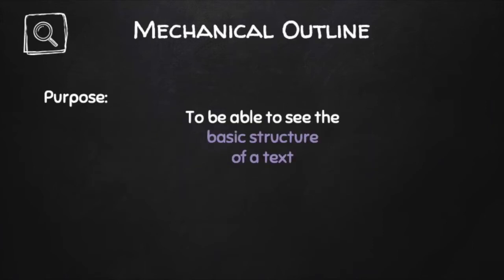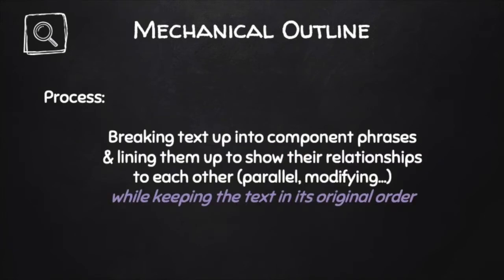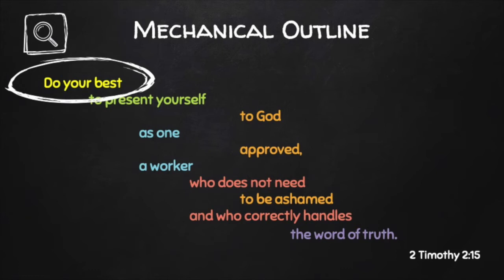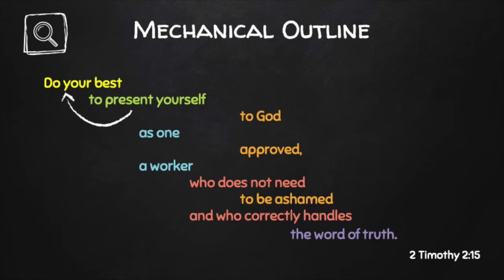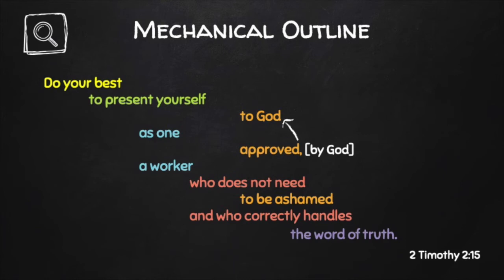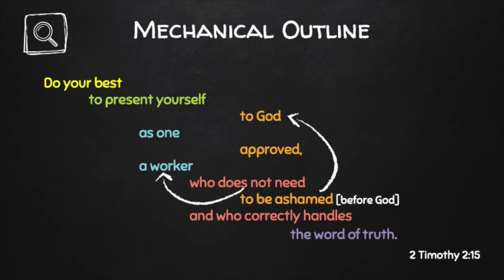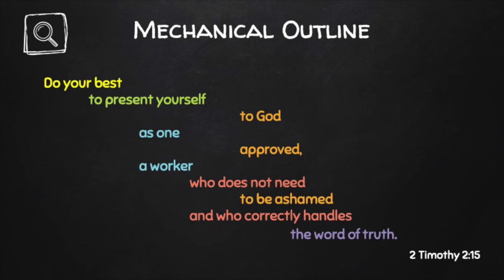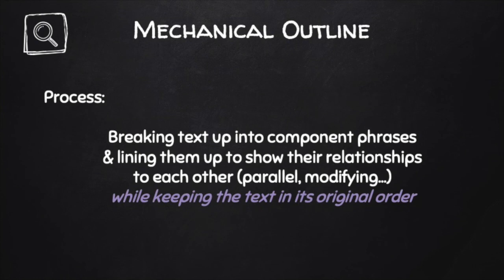Effective Bible Teaching: How to do a Mechanical Outline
How do you observe the structure of a Biblical text? One way is to break it down into a Mechanical Outline. This video gives you the very basics in a short demonstration.
For The Well Brussels' Effective Bible Teaching course.